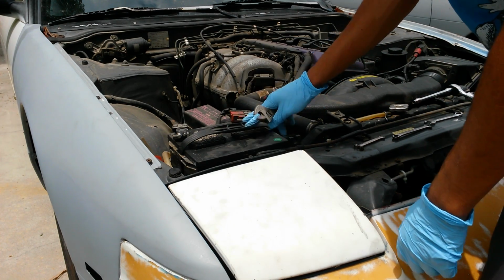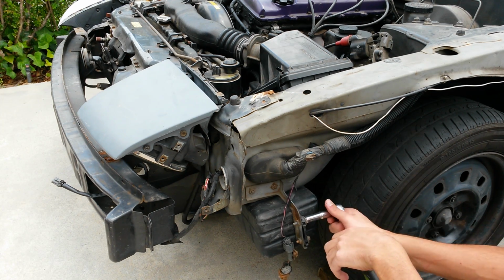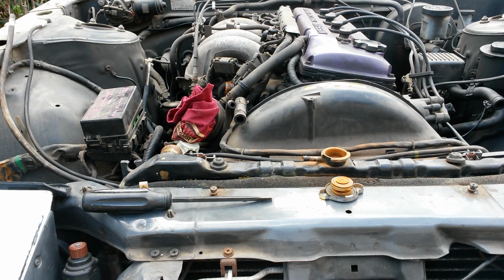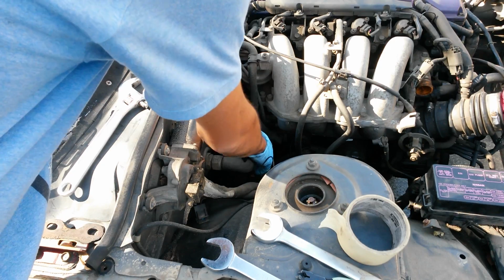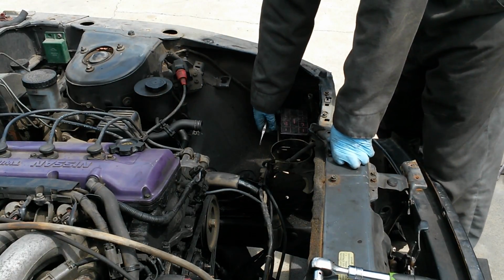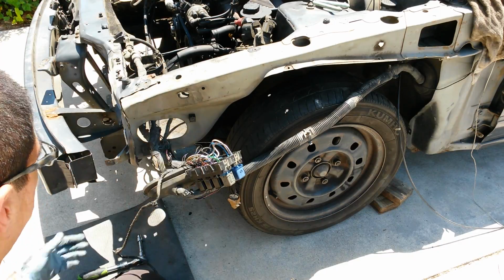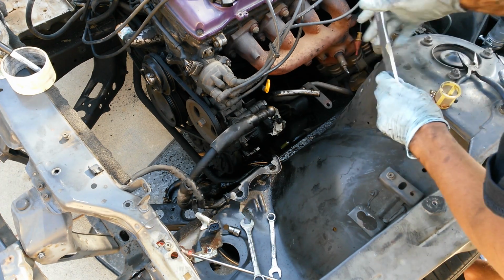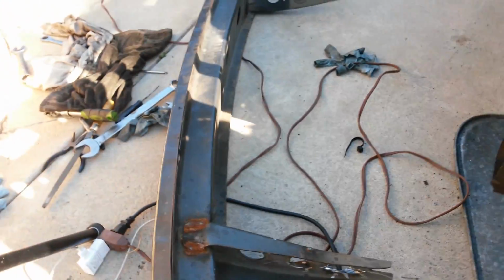Project 240SX Le Drift Car II - Ep. 2 | Stripping for Tube Front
So basically this video was intended more to help you guys out on the how to part of the car rather than being entertaining and like 15 minutes long. So I hope it does help out the guys that need help and my apologies for the length :3

What we did:
Bumper removal
Fender removal
Intake removal
MAF removal
Radiator Removal
A/C removal
Headlight removal
Ignition coil removal
Partial emissions removal
Wiring harness removal
Bumper support removal
I think that's it but there's probably something I'm missing haha

La, La, La - Otis McDonald
Crimson Fly - Huma-Huma
Smart Riot - Huma-Huma
Ever Felt Pt.1 - Otis McDonald